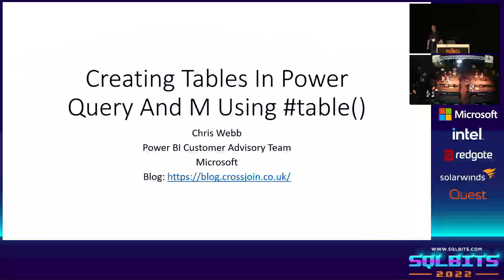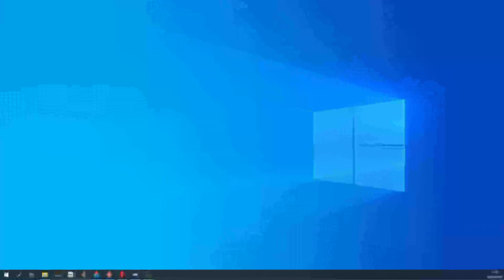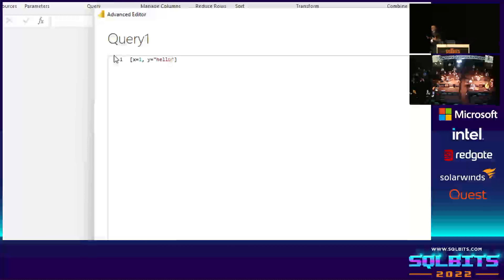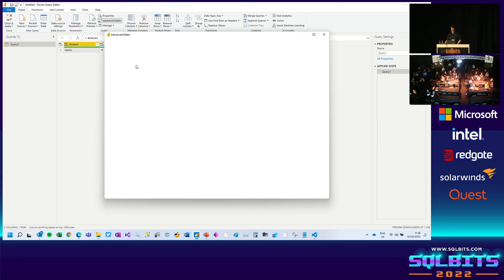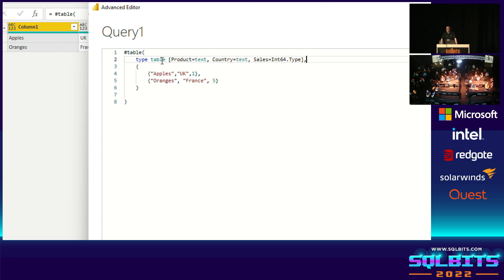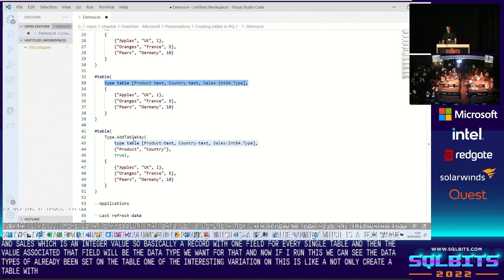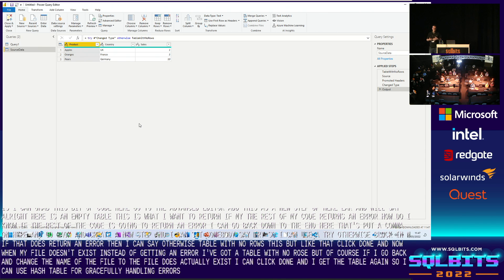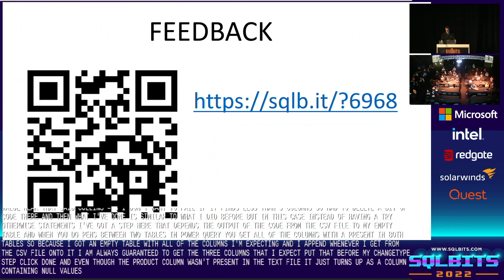Creating Tables In Power Query And M Using table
Generate tables of data using the table M function in Power Query
Speaker BIO: Chris Webb is a member of the Power BI Customer Advisory Team at Microsoft.